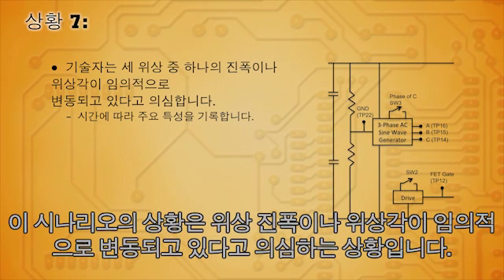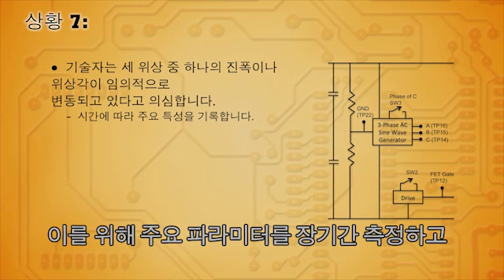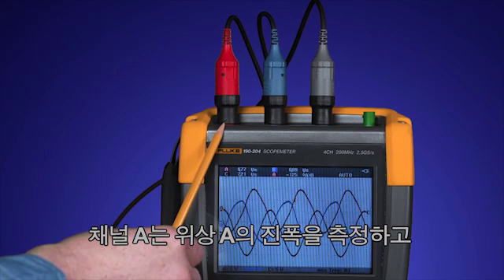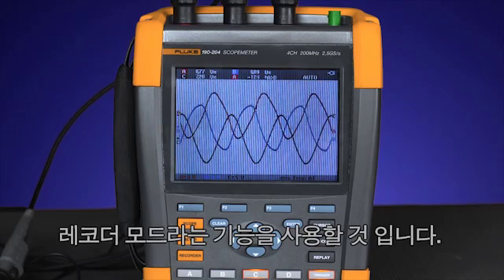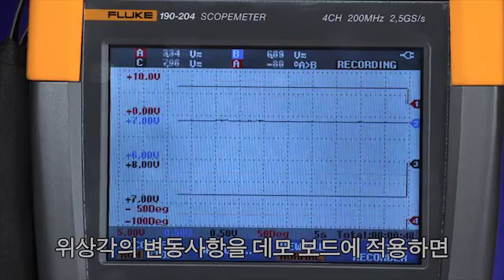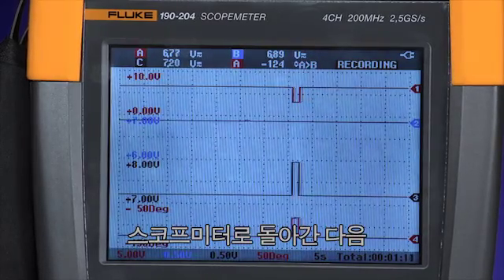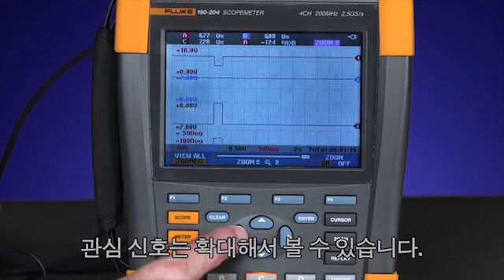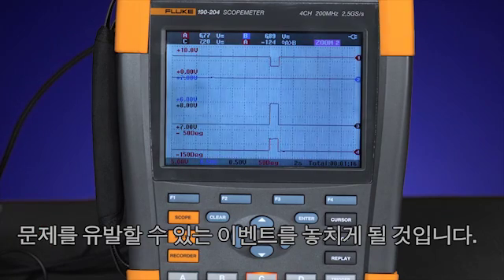[스코프미터] 190시리즈 II 데모 7화 휴대형 오실로스코프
20년에 걸친 스코프메타 ScopeMeter® 테스트 장비 결정체. 새로운 Fluke 190시리즈 II 휴대형 오실로스코프로 여러분의 진단 능력을 확장하세요.

전에 만나보지 못한 플루크의 오실로스코프만의 향상된 기능과 강화된 성능으로 열악한 환경이나 더러운 장소에서도 기능의 손실없이 작동합니다. 최대 5 GS/sec의 고속 샘플링과 광법위한 대역폭으로 고성능에 견고한 휴대성이 결합되어 초소형 전자장치의 문제 해결에서 전력 전자 분야에 이르기까지 다양한 작업을 수행할 수 있습니다.